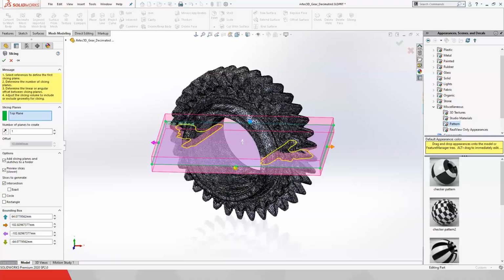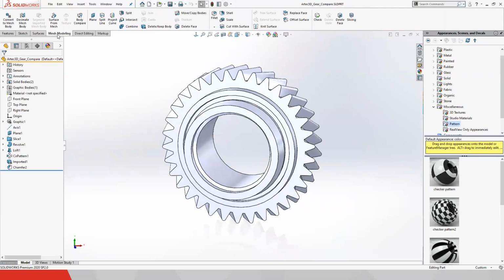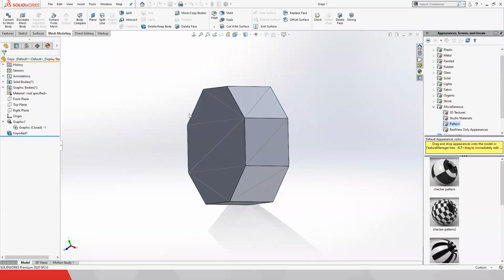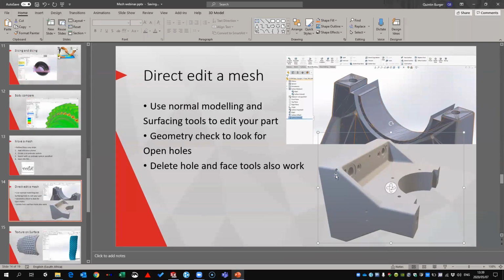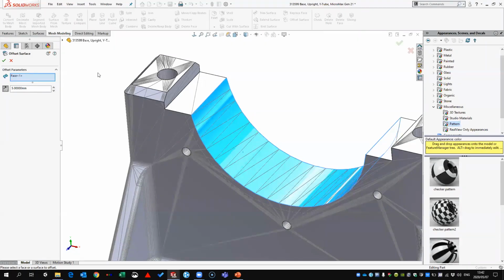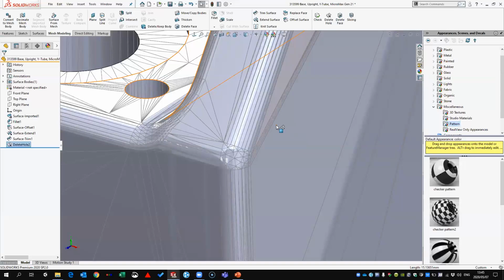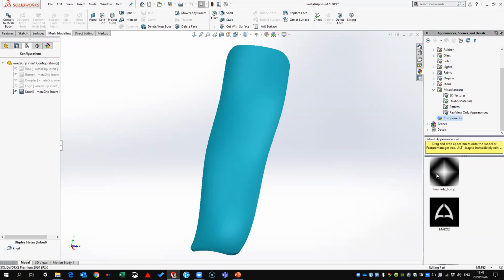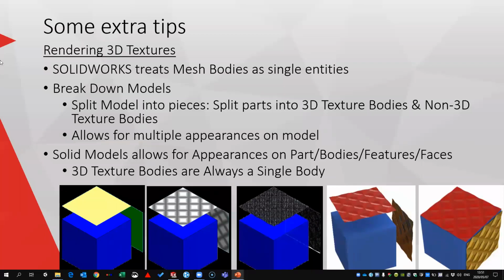Webinar - Mesh data